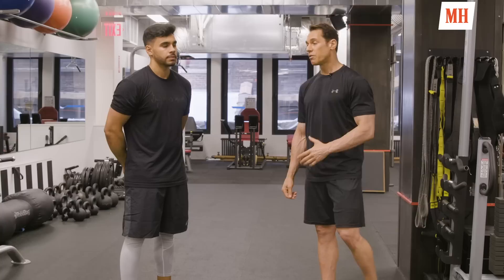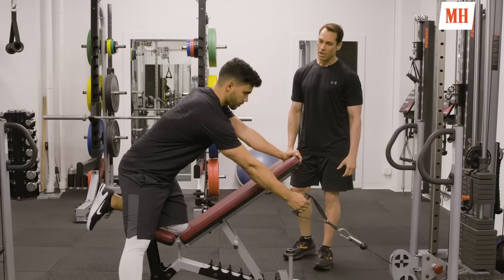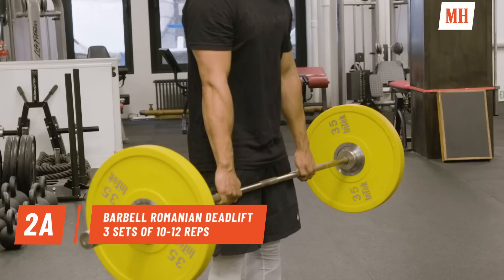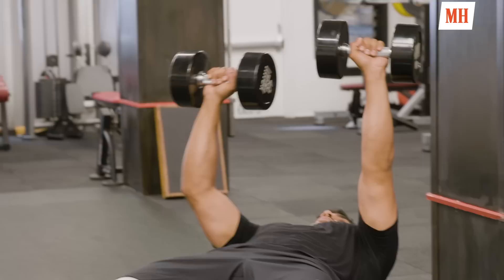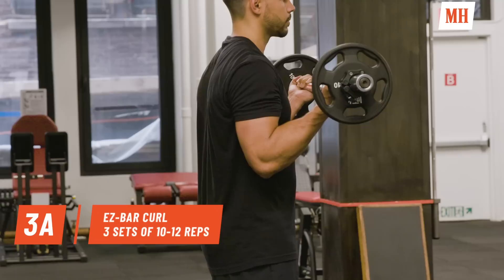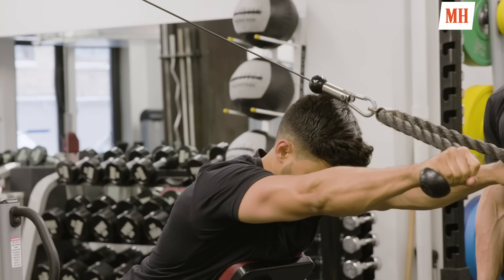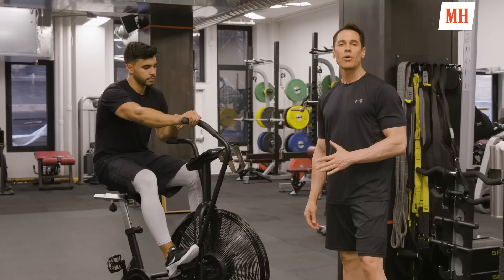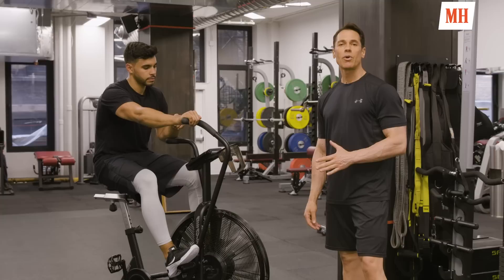Gerard Butler's Full Body Workout from Angel Has Fallen | Train Like A Celeb | Men's Health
Gerard Butler's trainer, Joe Dowdell, CSCS, reveals the workout he used to prepare Gerard Butler for roles in films such as Law Abiding Citizen, Den of Thieves, Olympus Has Fallen, London Has Fallen, and Angel Has Fallen.